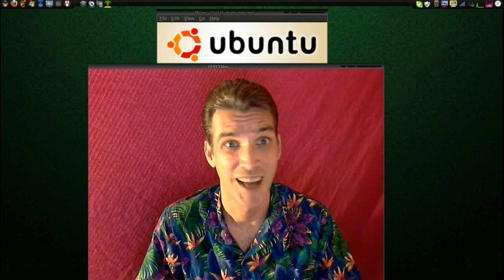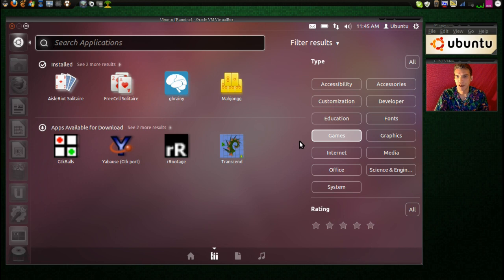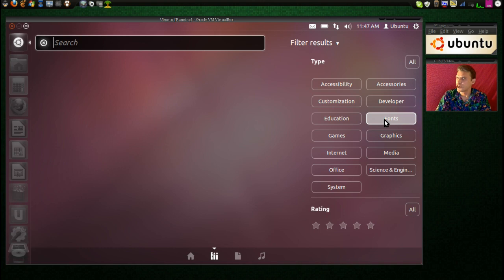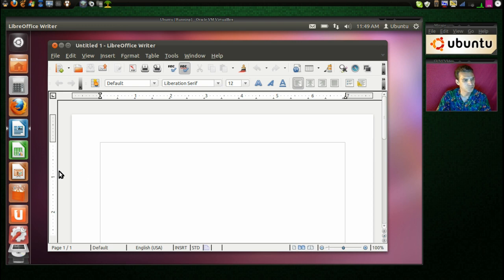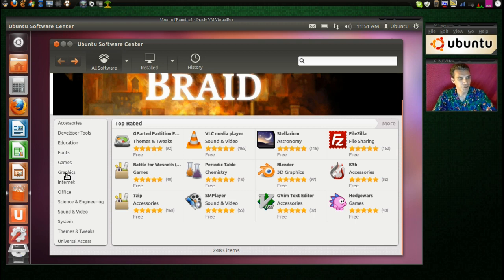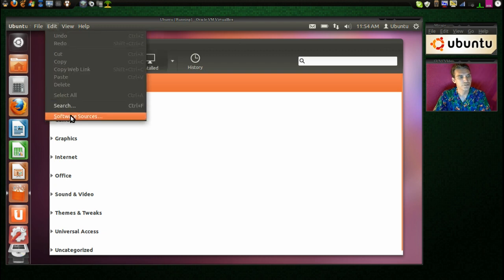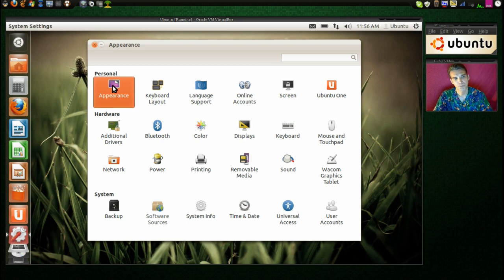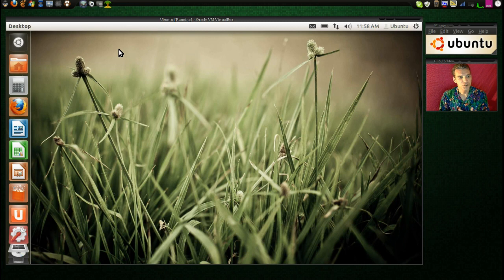Welcome to Ubuntu 11.10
A subscriber on my channel requested that I do a few videos on Ubuntu 11.10. This episode is an introduction. Future episodes will cover customisation and getting the most out of this operating system.